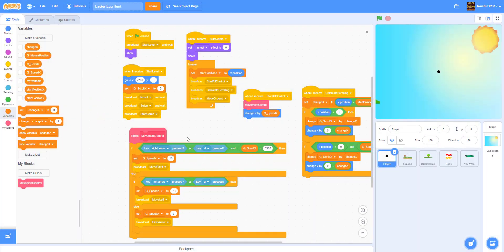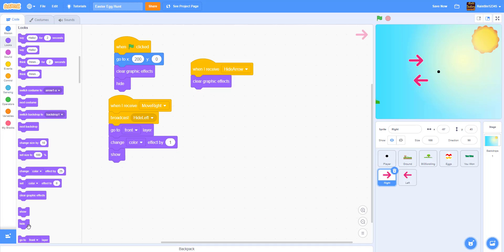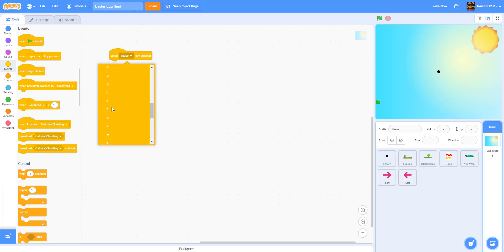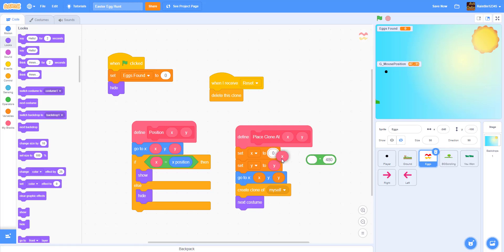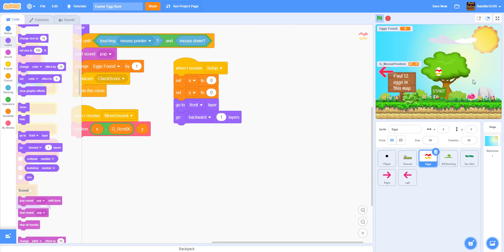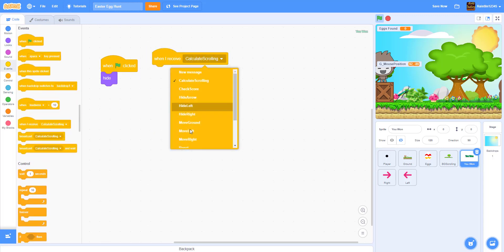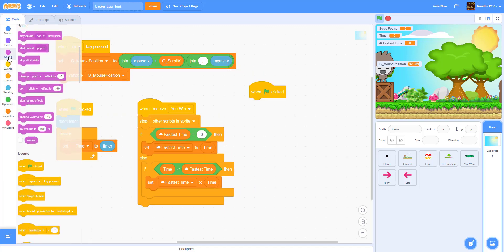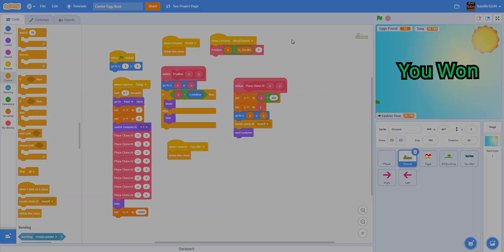Scratch Tutorial | Scratch Easter Egg Hunt Game | Part 3 | How to make an Easter Egg Hunt game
Part 3 - We will be working on the Arrows, Backdrop, Egg, High Score

0:00 - Recap from the last video
0:39 - Arrow Keys
4:30 - Backdrop
6:15 - Egg
11:43 - You Won
12:45 - Timer Backdrop
15:12 - Delete the black dot
15:34 - Final Demo